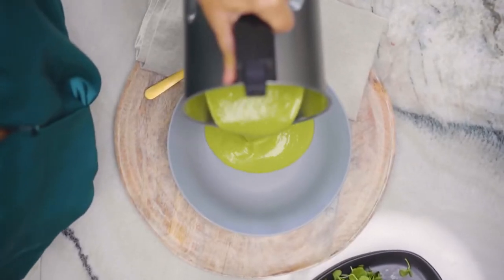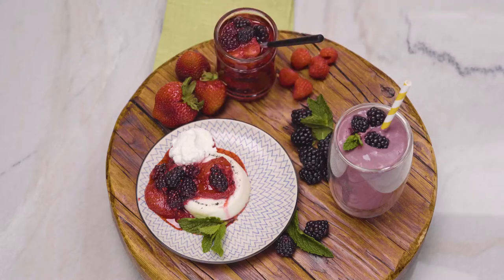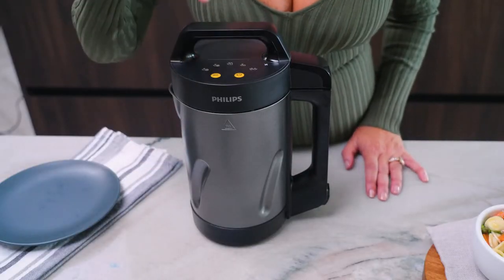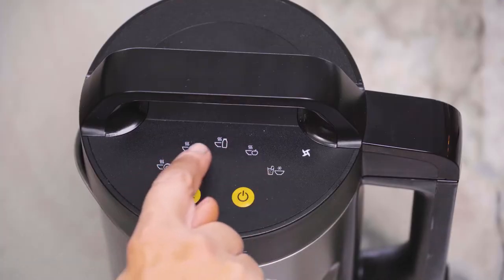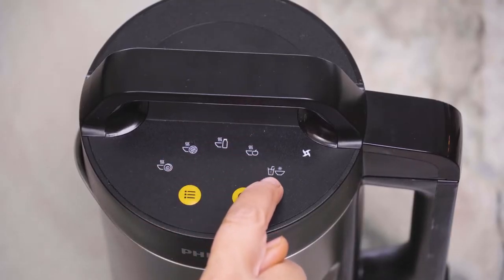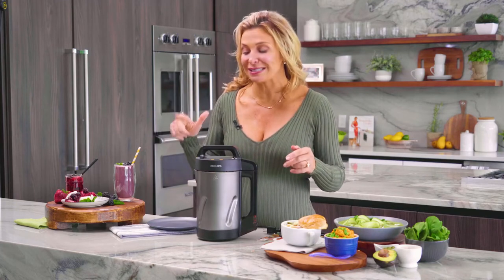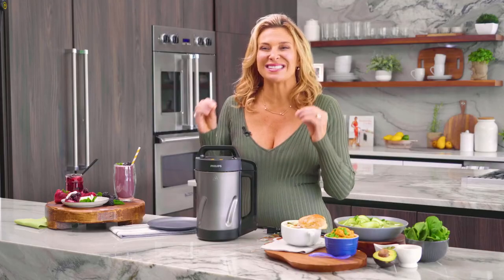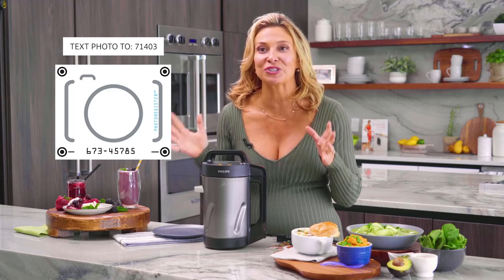Philips Soup and Smoothie Maker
Make fresh soup when you want. No waiting, no planning, and no additional appliances are necessary. The Philips soup maker automatically heats and blends your favorite soups - in as little as 18 minutes
More than just soup. 6 preset programs - Pureed soup, chunky soup, cold soup, compote, smoothies, and thanks to optimized heating profile, milk-based soup. Plus, use it as a countertop blender.
Make healthy homemade soups choose what to add without the worries of unknown ingredients found in canned soups. Try making soups like potato, broccoli, tomato, miso, and chicken noodle soup.
Includes a recipe book with 38 recipes and expert tips. Plus, of the 38 recipes, 13 can be used as a soup cleanse. They're marked with a special leaf icon.
Enjoy perfectly textured soups and more with the unique blade design. With a 1.2 liter capacity, you can easily make a meal for 2 or appetizers for 4.
Made for the USA. Voltage: 110/120. Power: 1000 watts